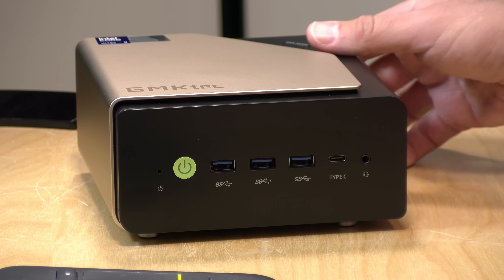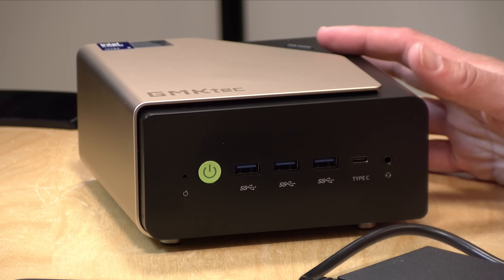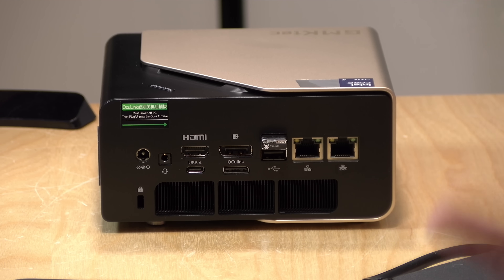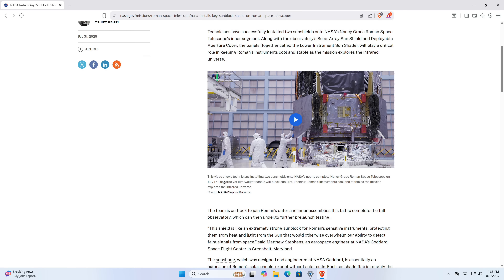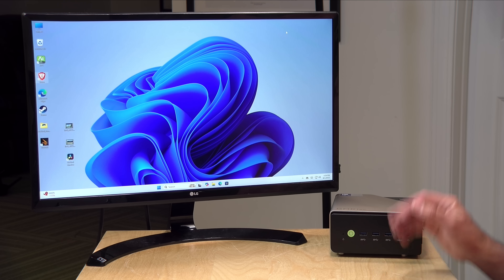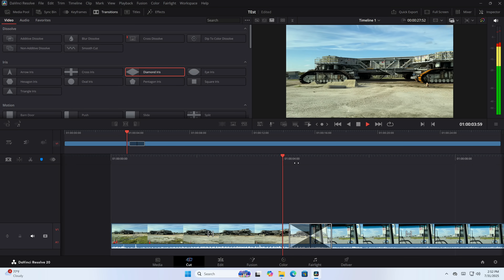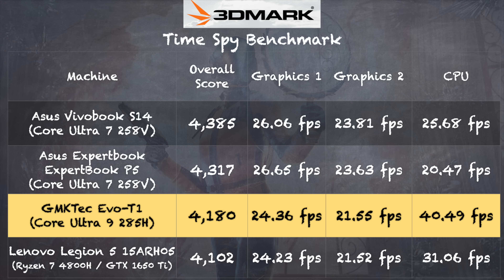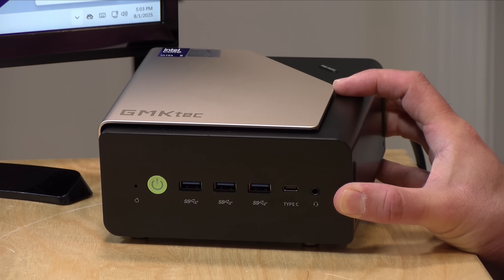GMKTec EVO-T1 Review - Powered by an Intel Core Ultra 9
VIDEO INDEX:
00:00 - Intro
00:44 - Price Point
01:24 - CPU, RAM, Storage & Upgrades
02:32 - Case and Ports
03:31 - Ethernet and Wi-Fi Test
05:40 - TDP / Performance Settings in BIOS
06:23 - Lighting button
06:56 - Windows 11 Pro Installed
07:19 - Web Browsing & Youtube Performance
09:14 - Local AI
12:28 - Video Editing
13:10 - Gaming: No Man's Sky & Cyberpunk 2077
14:42 - 3DMark Time Spy
15:13 - Thermal Performance and Fan Noise
15:29 - Power consumption
16:34 - Linux